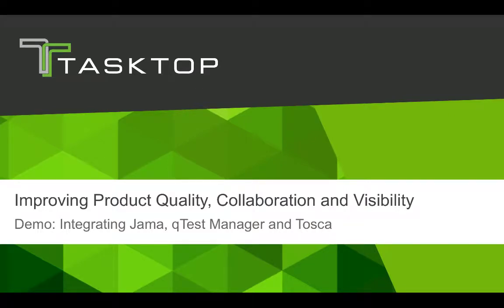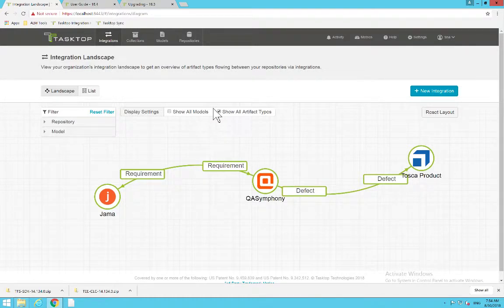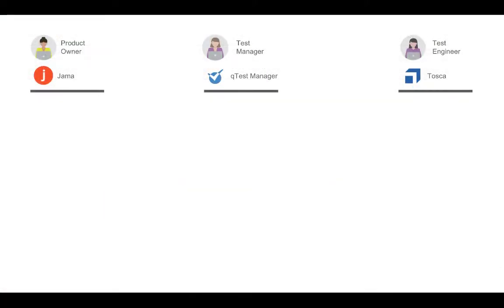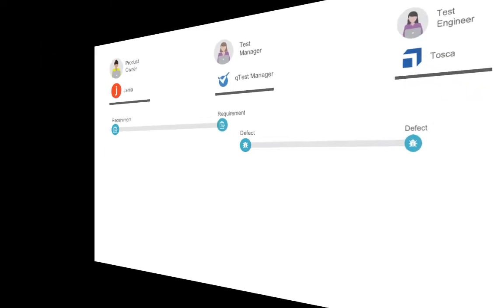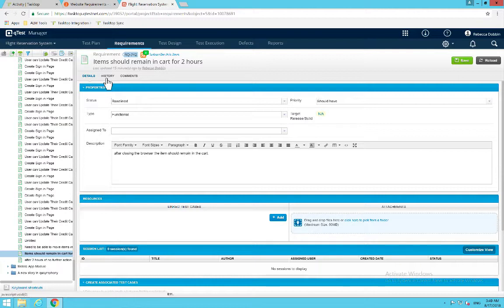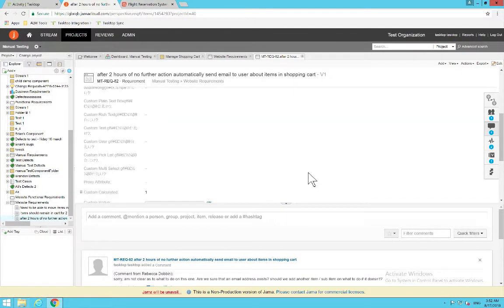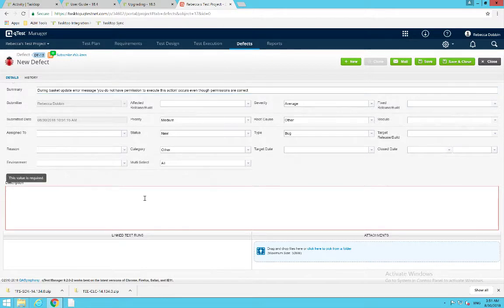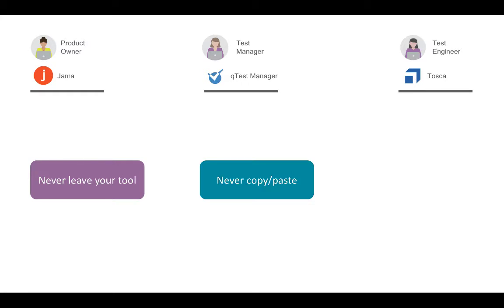Tasktop Integration Hub - Jama, qTest Manager (QASymphony) and Tricentis Tosca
Tasktop Integration Hub demo integrating Jama, qTest Manager (QA Symphony) and Tricentis Tosca. In this scenario, Jama, qTest Manager (QA Symphony) and Tricentis Tosca is integrated to improve product quality, collaboration and visibility.